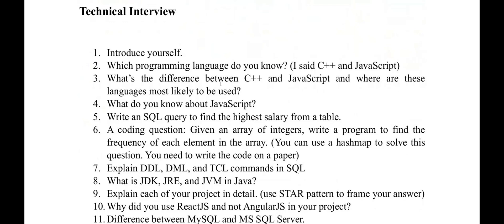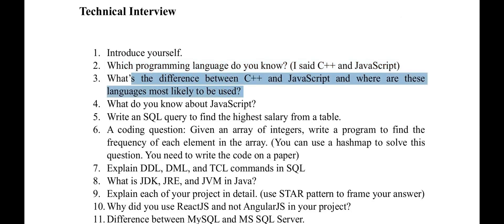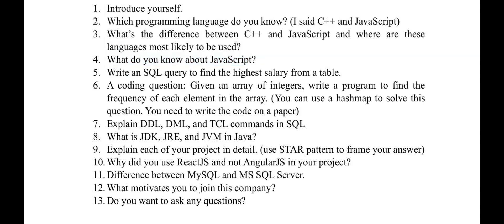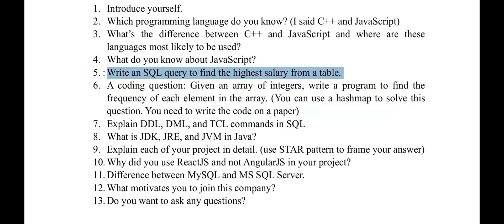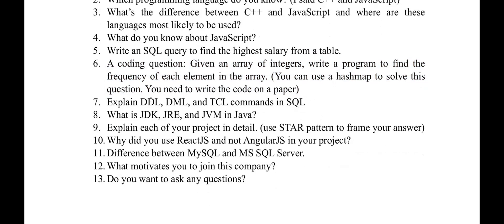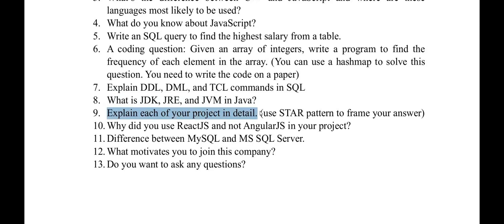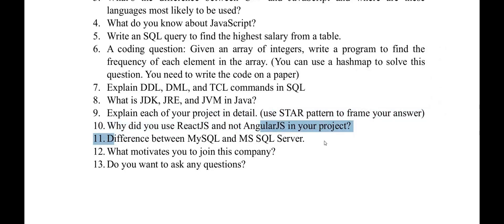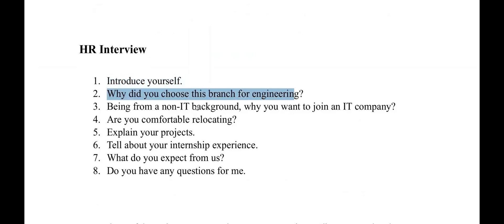Tech Mahindra Technical & HR Interview Experience | 2024 | Associate Software Engineer | Freshers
In this video, I share my interview experience at Tech Mahindra for the Associate Software Engineer role from June 2024. I'll walk you through the key technical and HR questions I faced and provide essential tips to help you prepare effectively.

Here's a quick overview of what you'll learn:
* Key programming languages and their differences
* Important SQL queries and commands
* Coding challenges and problem-solving strategies
* Detailed project discussion using the STAR method
* Insights into HR interview questions and how to answer them confidently

Remember to be confident, use hand gestures, and thoroughly prepare your projects and concepts. Good luck to everyone with upcoming interviews!

*For more detailed notes, find the link to the document in the comments section.*

Drop any questions you have in the comments below.